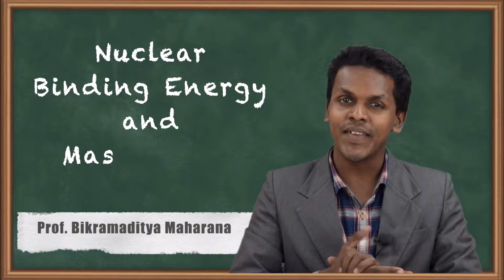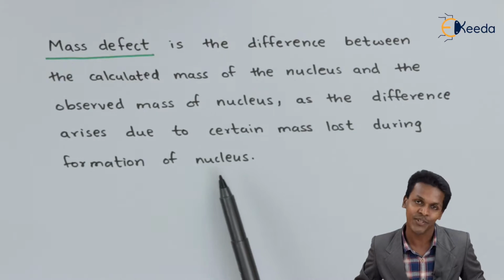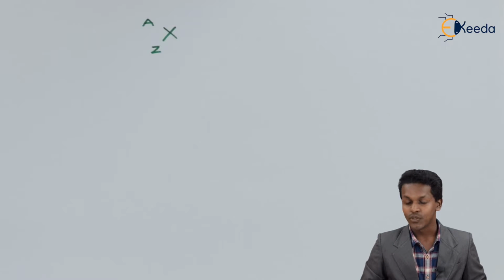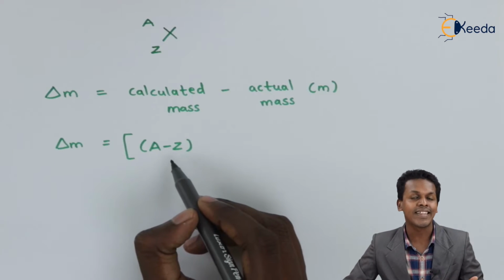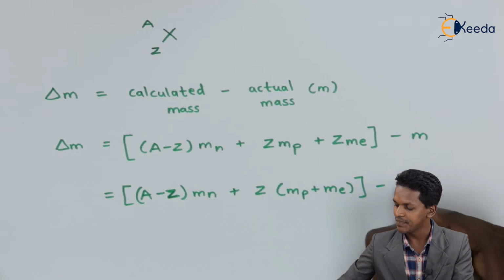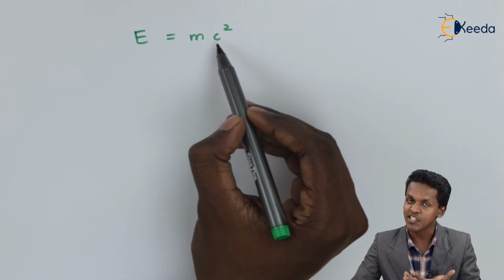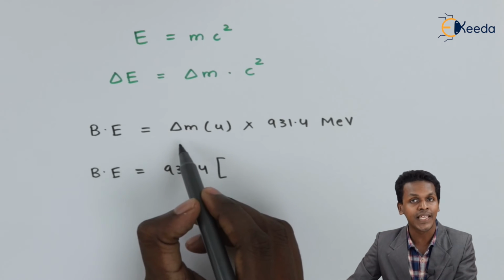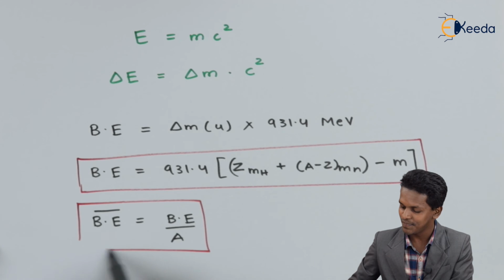Nuclear Binding Energy and Mass Defect - Nuclear Chemistry & Radioactivity - Chemistry Class 11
Nuclear Binding Energy and Mass Defect Video Lecture from Nuclear Chemistry & Radioactivity Chapter of Chemistry Class 11 for HSC, IIT JEE, CBSE & NEET.

Happy Learning : )